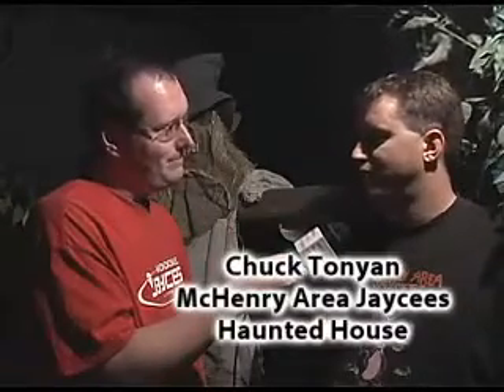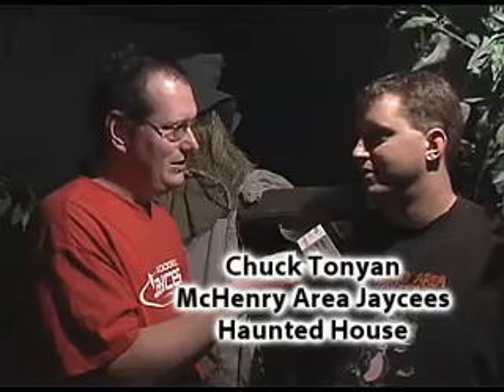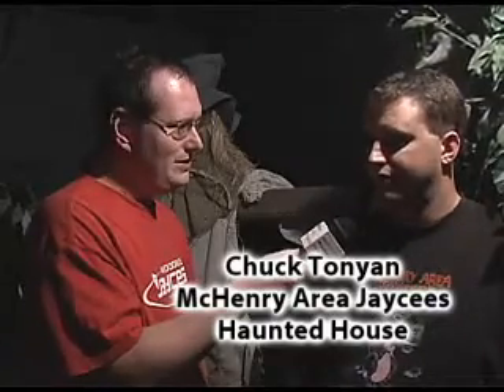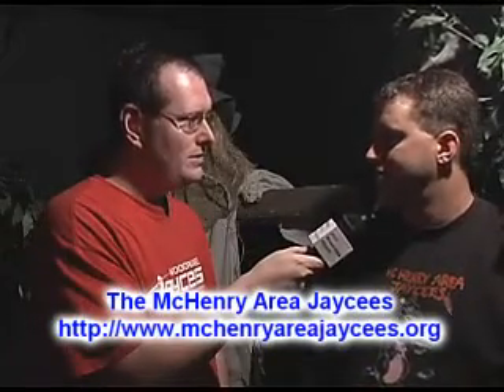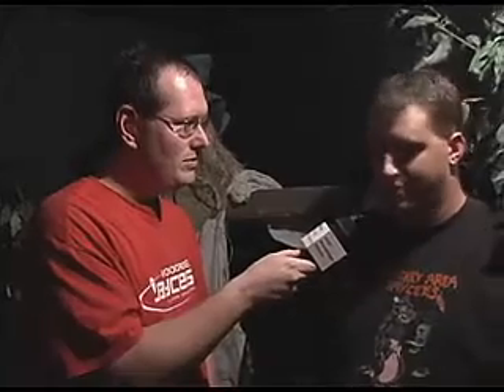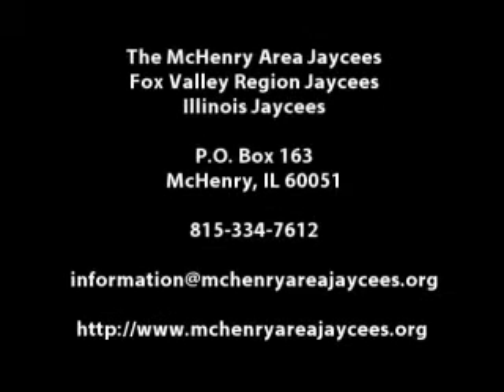Mike Kara Presents...McHenry Area Jaycees Haunted House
The McHenry Area Jaycees Haunted House 2006

Recorded in October 2006